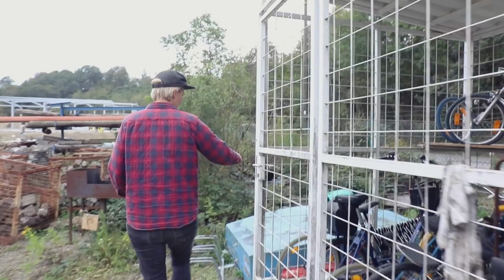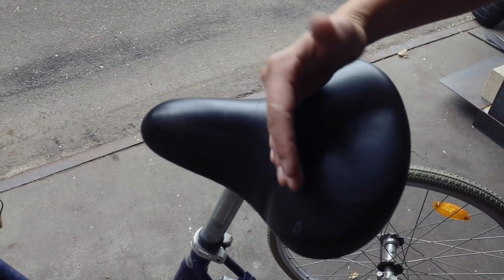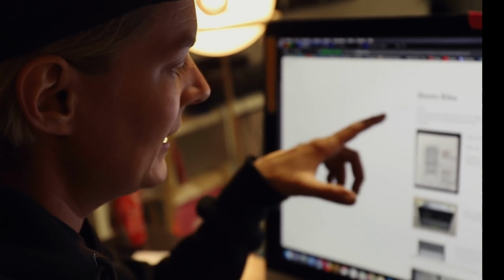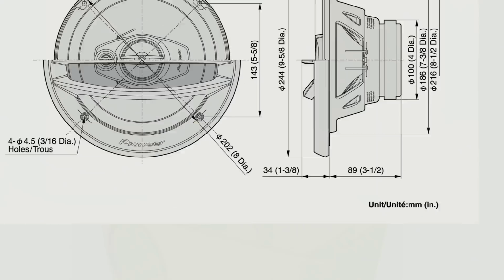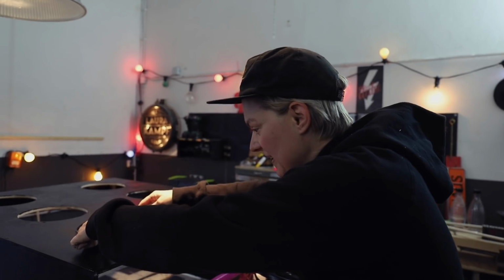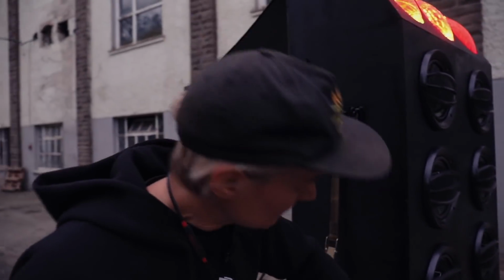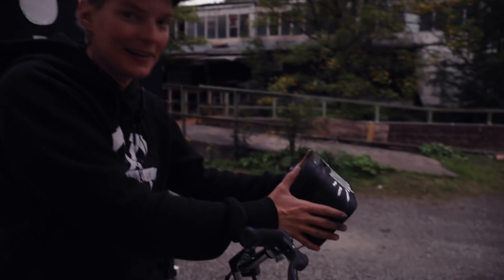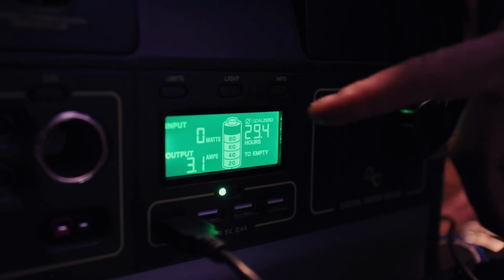The worlds loudest bike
This week, my friend Patrick & I collaborated through Dropbox to build
to learn more about Dropbox.

The Boombike Soundsystem is powered by a solar Powerbank for Goal Zero!